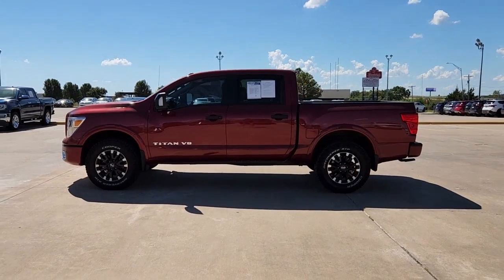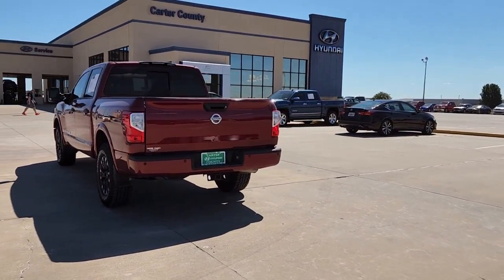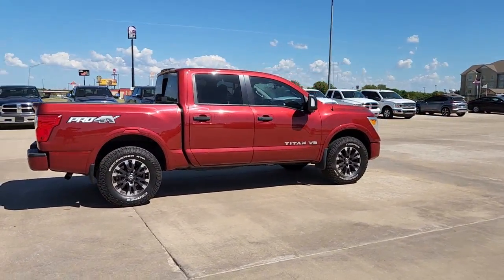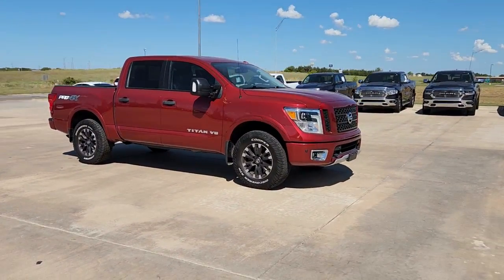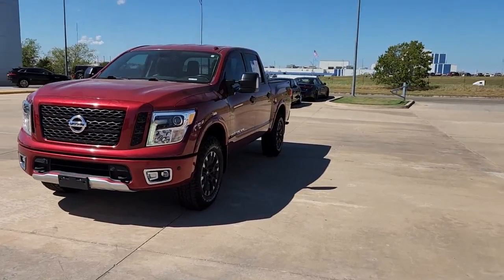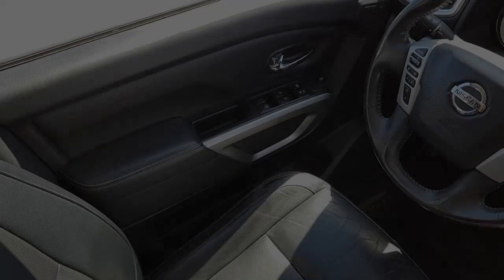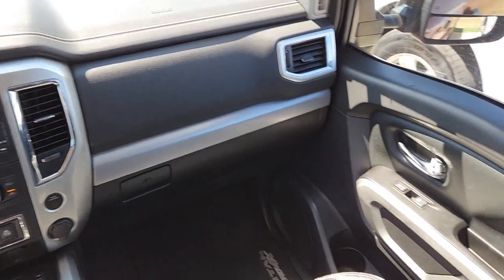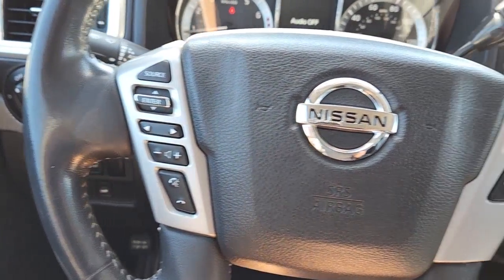2018 Nissan Titan Ardmore, Oklahoma City, Sulphur, Ada, Madill H3738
Cayenne Red Used 2018 Nissan Titan available in 616 Holiday Drive, Ardmore, Oklahoma at Carter County Hyundai. Servicing the Ardmore, Oklahoma City, Sulphur, Ada, Madill, OK area.

CARFAX One-Owner. Cayenne Red 2018 Nissan Titan PRO-4X 4WD 7-Speed Automatic 5.6L V8 This 2018 Nissan Titan comes equipped with Single Owner Keyless Entry Trailer Hitch Bluetooth Hands-Free Heated Seats Blind Spot Monitor Backup Camera 4WD 110V Outlet in Bed 4-Way Power Assist Seat Auto-Dimming Outside Mirrors Auto-Dimming Rear-View Mirror Blind spot sensor: Blind Spot Warning (BSW) warning Brake assist Cargo Lamp Front & Rear Parking Sensors Front dual zone A/C Heated Power Tilt/Telescopic Steering Wheel LED Signature Headlamps LED Under Rail Bed Lighting Manually Extending/Folding Tow Mirrors Memory Driver Seat w/Auto Entry/Exit Feature Navigation System NissanConnect Services Powered By SiriusXM Power Sliding Rear Window w/Defogger PRO-4X Badged Floor Mats PRO-4X Convenience Package PRO-4X Utility Package Proximity Activation Puddle Lamps Radio: NissanConnect w/SiriusXM/Navi & Mobile Apps Rear Under Seat Storage Rear Utility Bed Step Remote Engine Start on Key Fob Remote keyless entry Rockford Fosgate Audio System w/12 Speakers Tailgate Area Illumination Tailgate Electronic Lock Trailer Brake Controller Utilitrack System w/4 Tie-Down Cleats Wheels: 18 x 8 Painted Dark Finish Alloy.brbrOdometer is 26082 miles below market average!